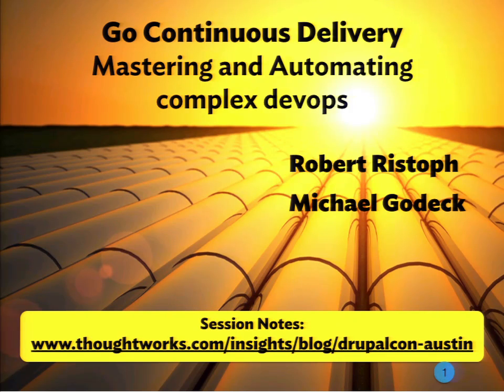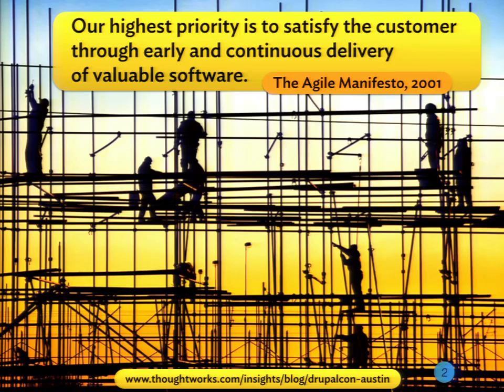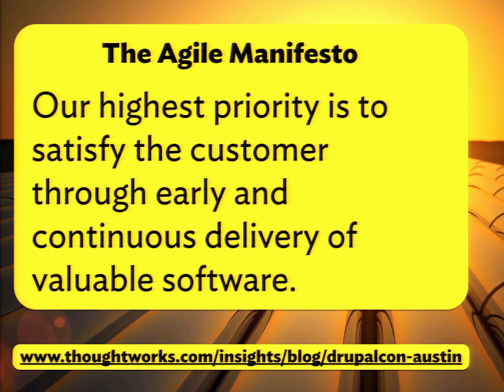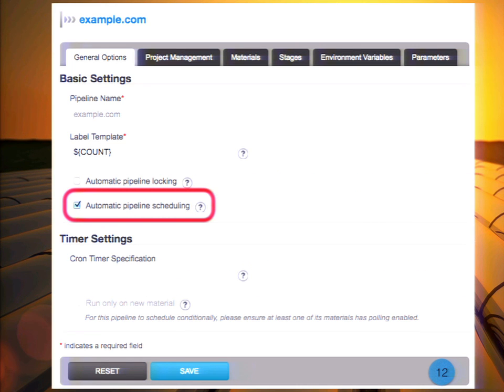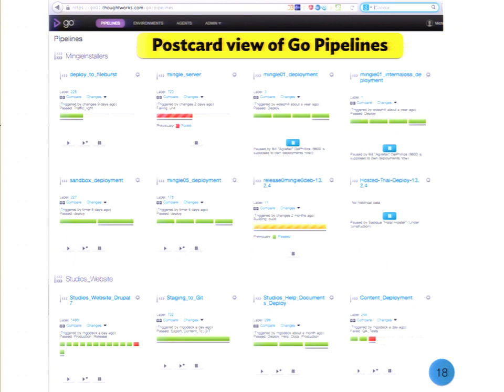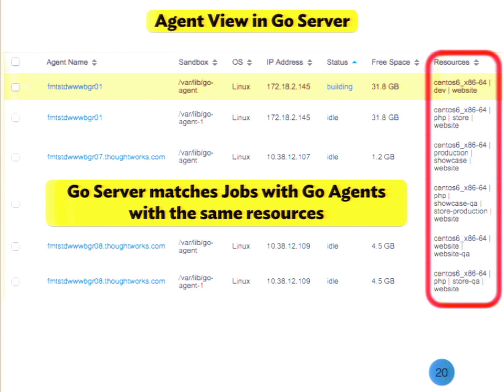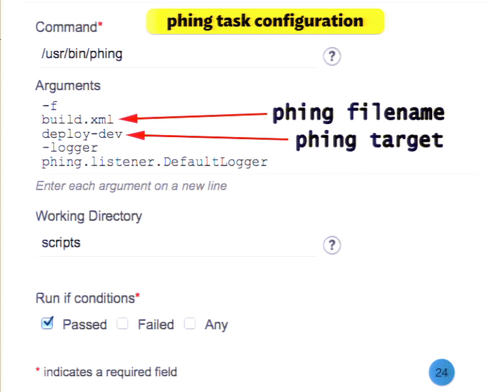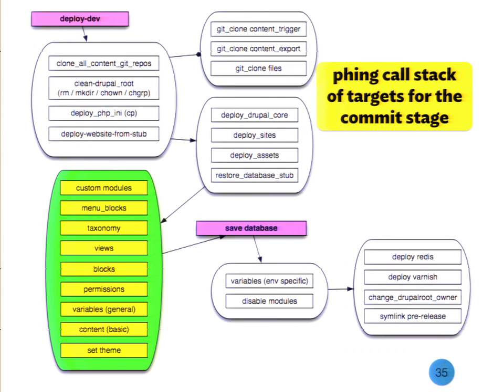DrupalCon Austin 2014: GO CONTINUOUS DELIVERY: MASTERING AND AUTOMATING COMPLEX DEVOPS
Speakers: rgristrophAugust1914
We will show a complex and intimidating DevOps problem, involving multiple steps of integration, delivery, and even content staging. We will walk through a configuration of the open source Go Continuous Delivery system ) to implement the process in an understandable and managable way.

The audience will see an incredibly complex problem addressed in a series of simple understandable steps, as we walk through a build configuration that deploys Drupal sites using phing, drush, and other tools -- possibility of calling out to Jenkins as another way to manage tasks. We will watch a multistep process with multiple steps of testing and approval, and a separate path for content staging as separate from code, deploy a complex Drupal site.

Continuous Integration and Continuous Delivery will be implemented, producing a build process reliable enough so that the decision to release becomes a business rather than a technical decision.